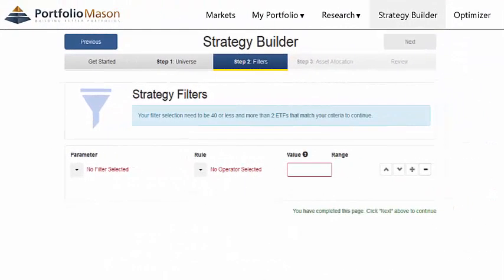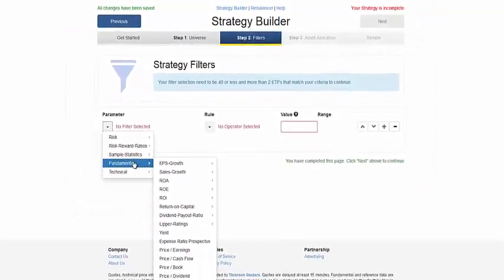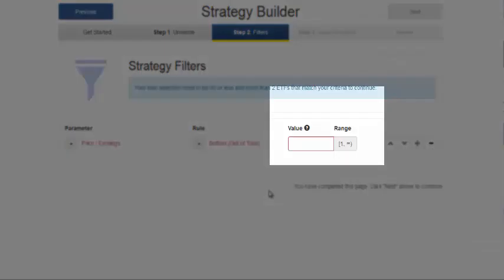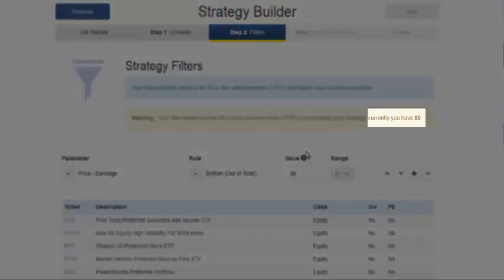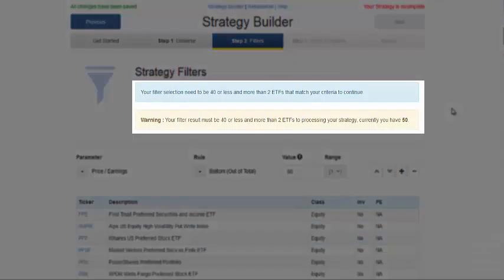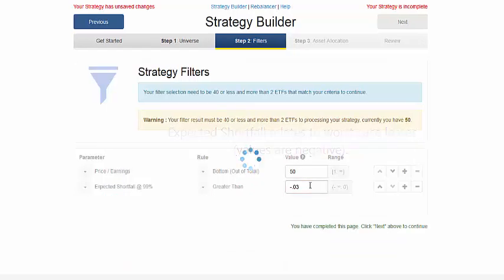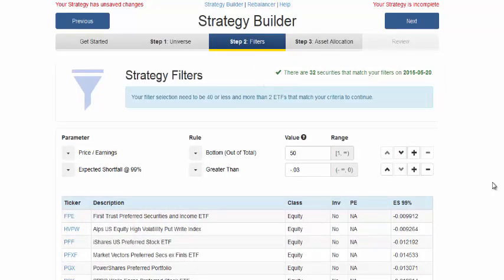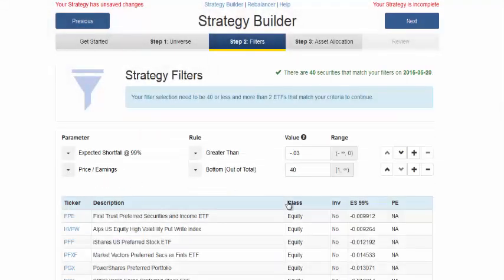Tutorial: Strategy Builder Filters